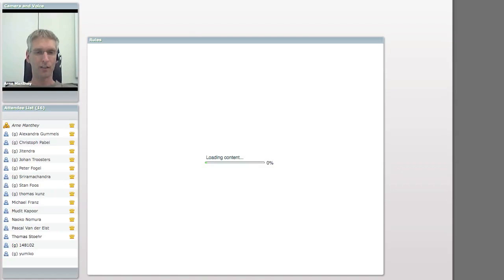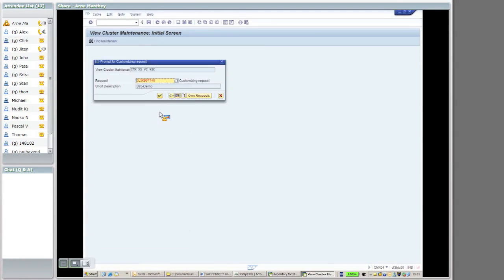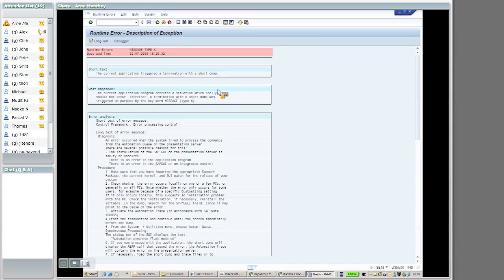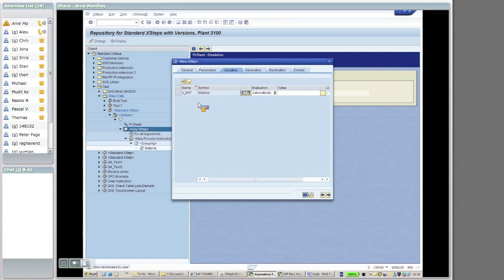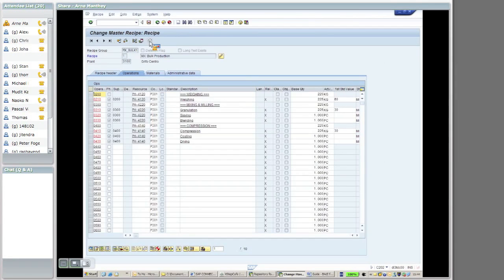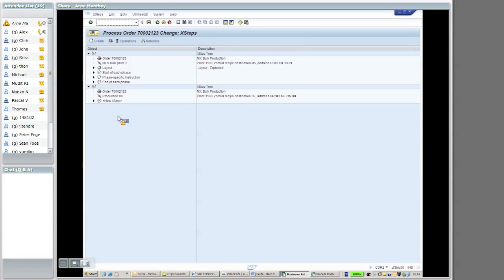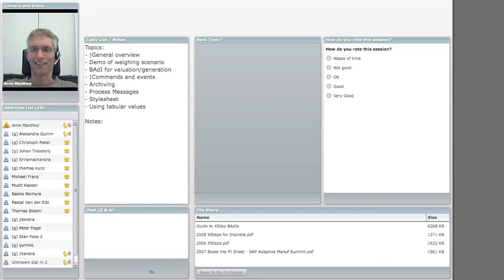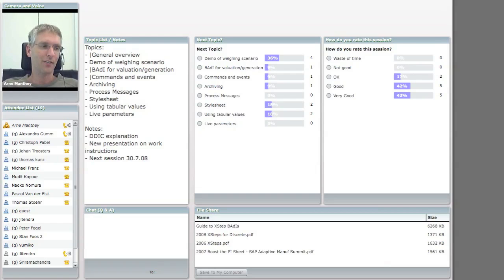XStepCafe #003 (2.7.2008) - BAdI für Symbols and Generation Scopes